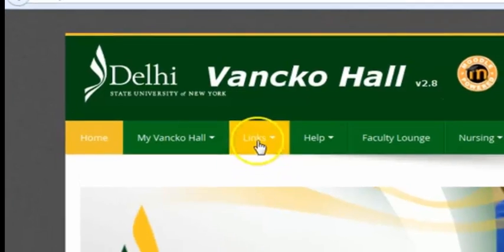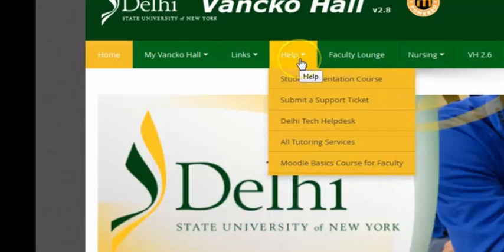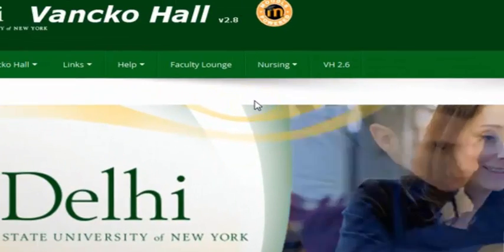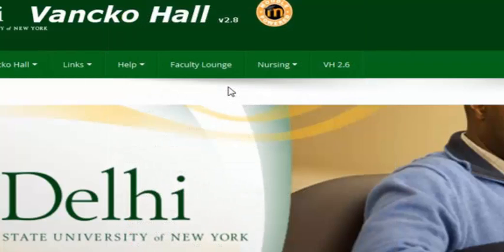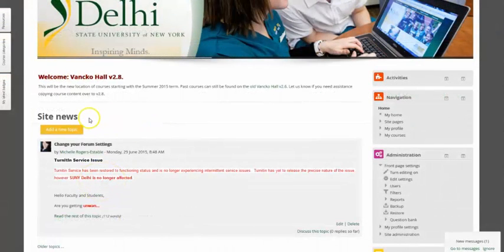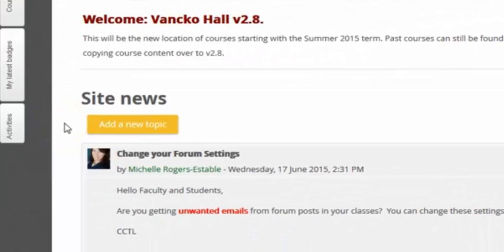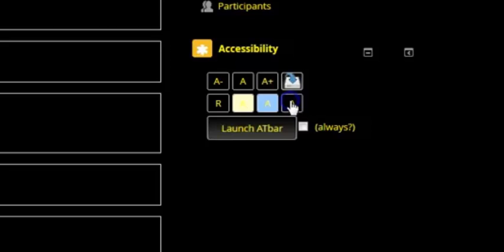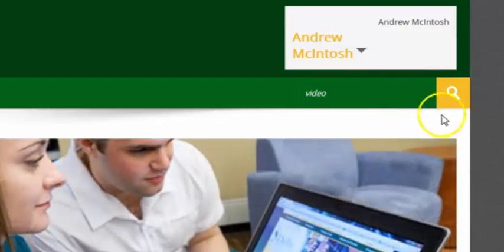Introduction to Vancko Hall 2.8